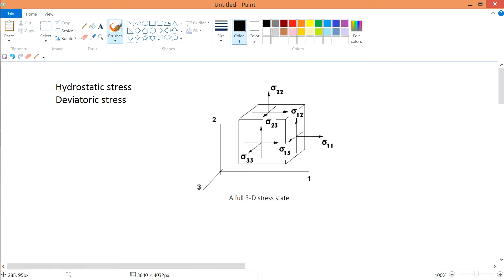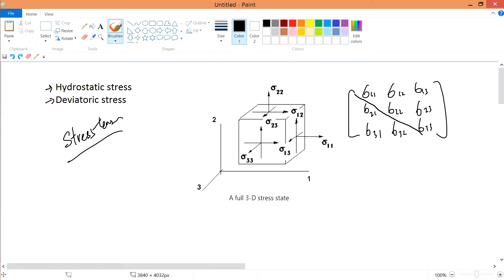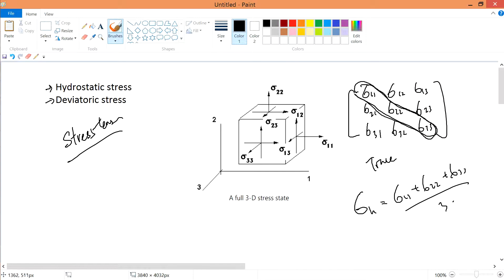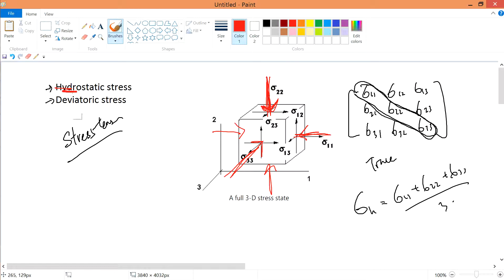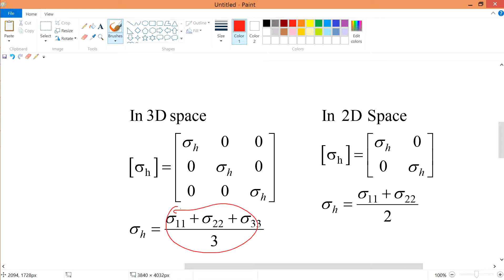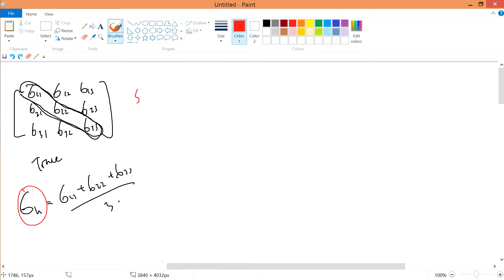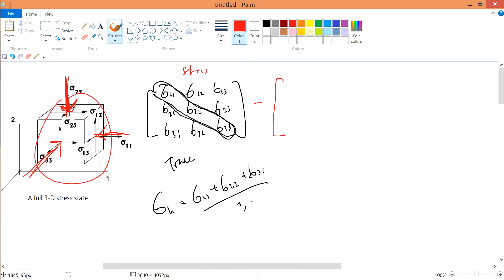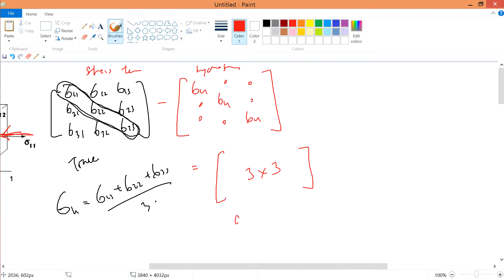l2v4 defining hydrostatic and deviatoric stress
wad i know
- @5:00 potential application for deviatoric stress
- @11:00 indicial notation for hydrostatic and deviatoric stress
- @16:33 combining principal stress, hydrostatic stress and deviatoric stress

wad i duno
- @7:22 how to visually understand hydrostatic is volume change, deviatoric is shape change
- @17:46 trace of principal stress is different from trace of deviatoric stress (Yes they are different!) Solved

recommendations